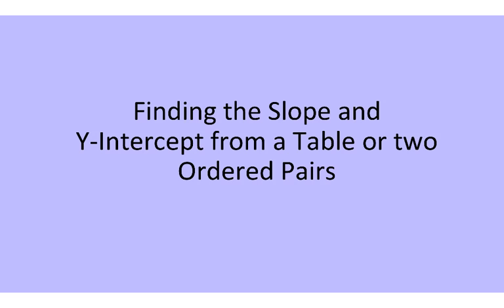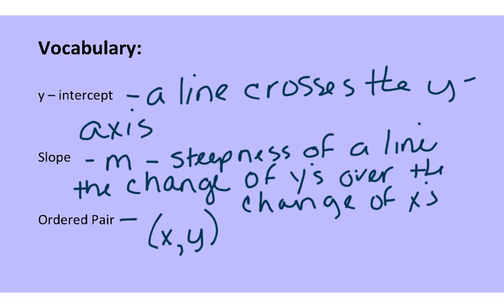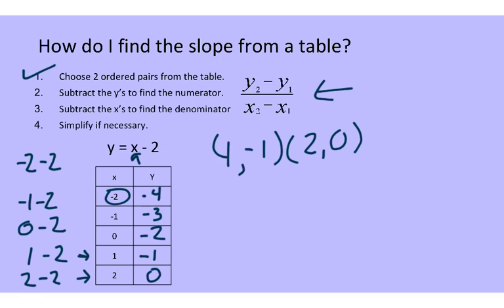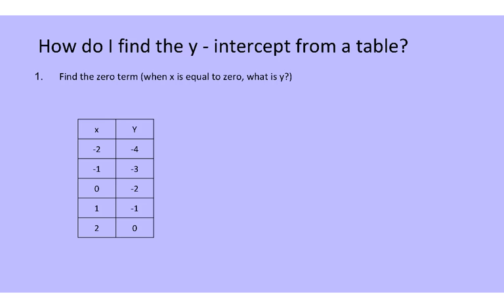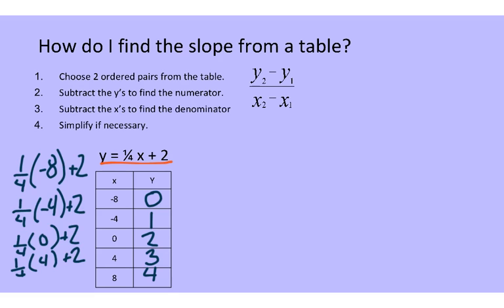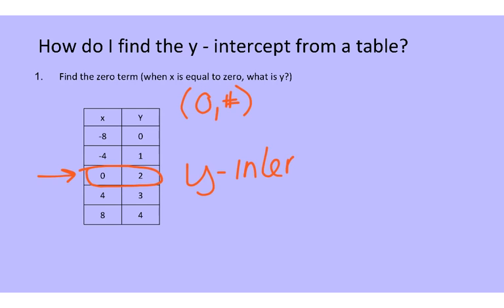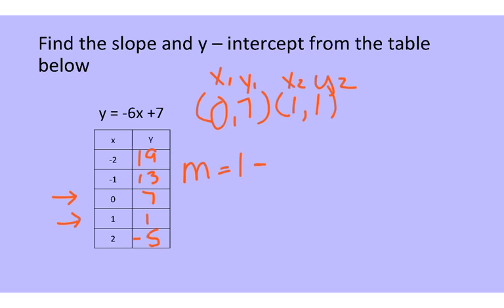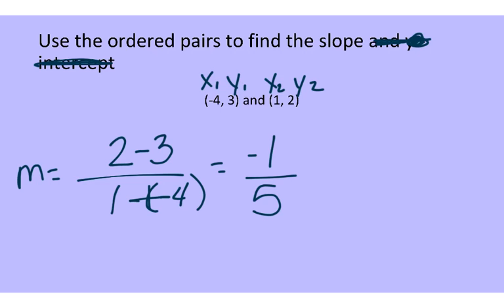4.3 Finding the Slope and Y Intercept from a Table or Two Ordered Pairs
Used with permission from FMS Math Department. Mrs. Hall creator.